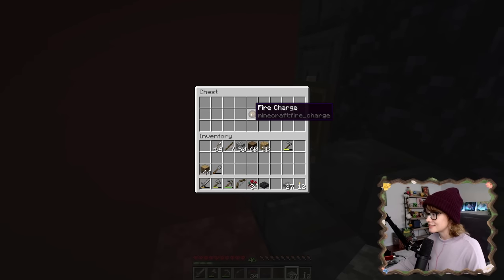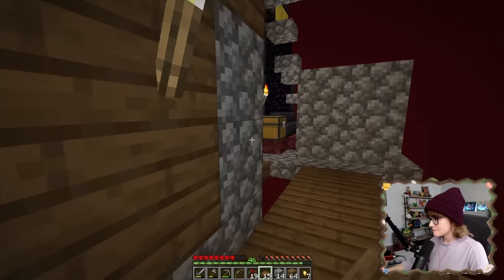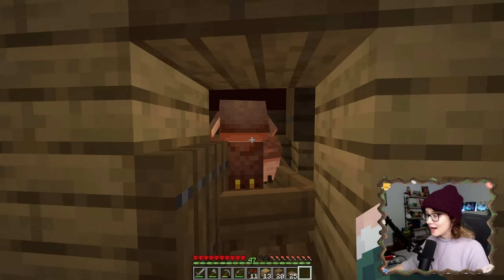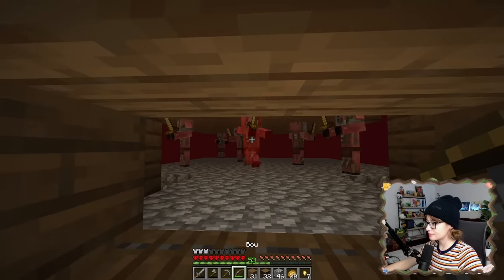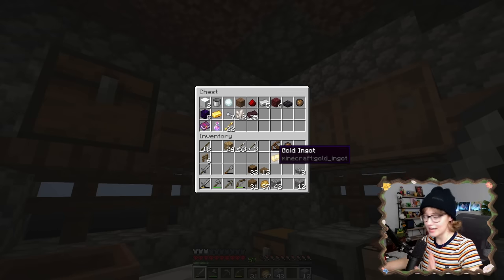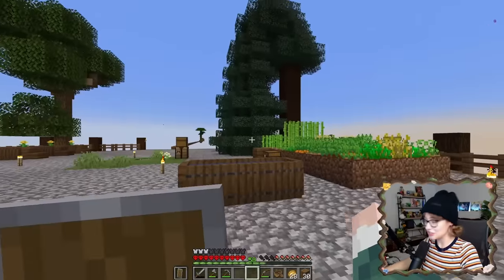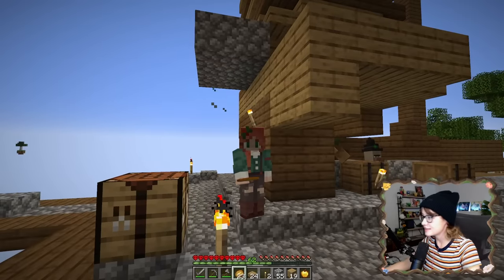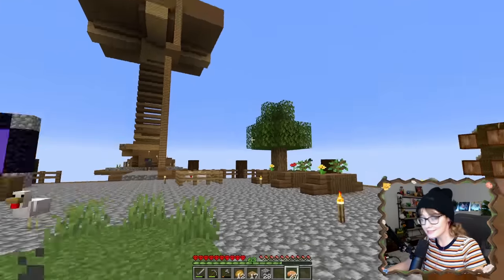How to get INFINITE DIRT in Minecraft Skyblock HARDCORE #3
GeminiTay plays vanilla skyblock in hardcore mode. The island survival base is slowly expanding, and today we work on getting gold, dirt, and even a villager! Enjoy :)